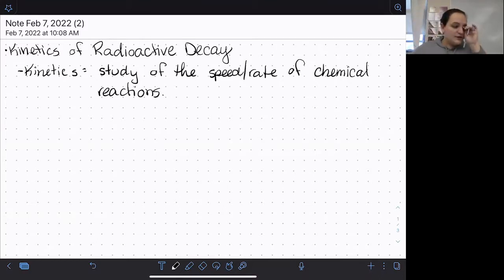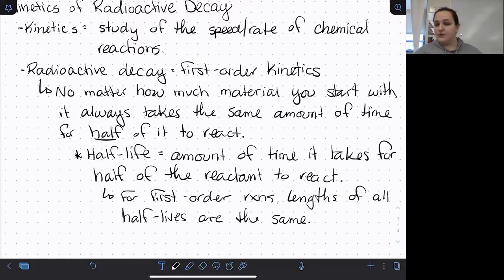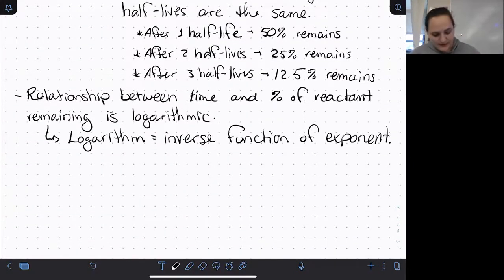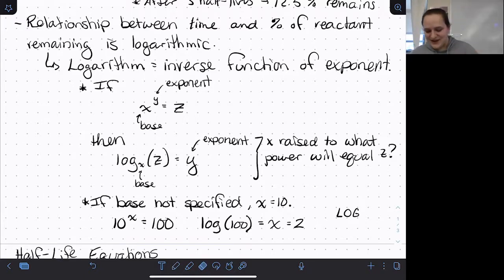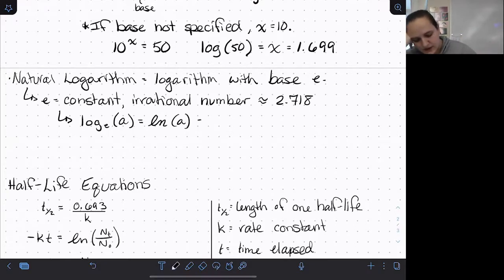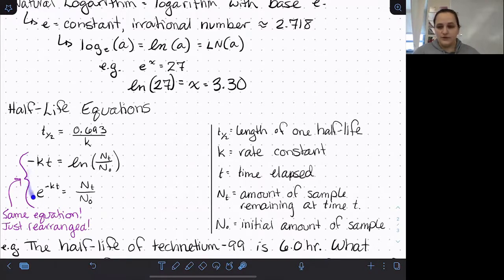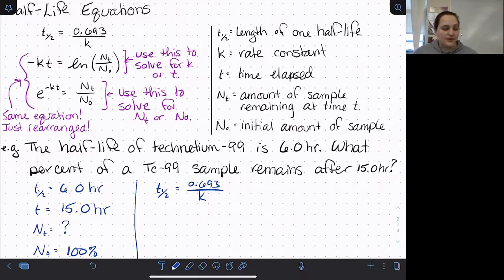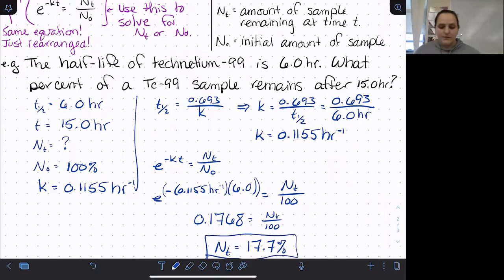Nuclear Lesson 05 Kinetics of Radioactive Decay